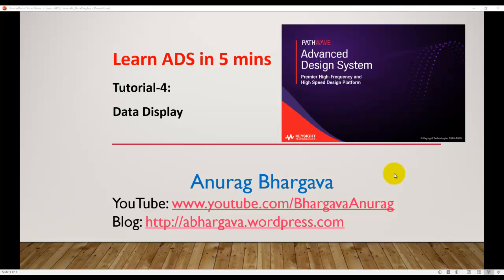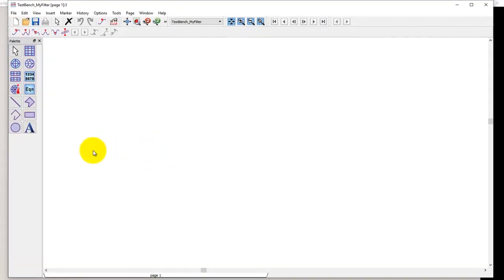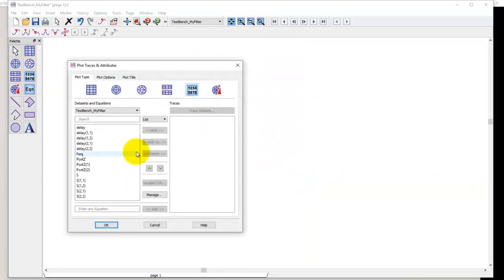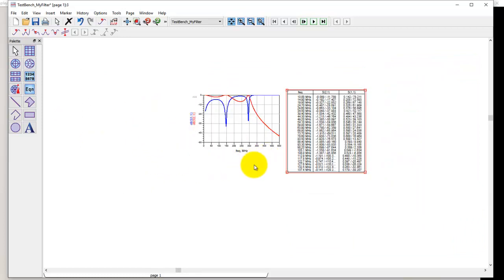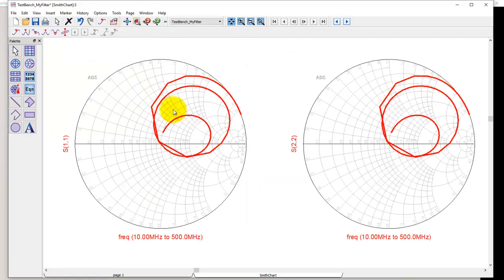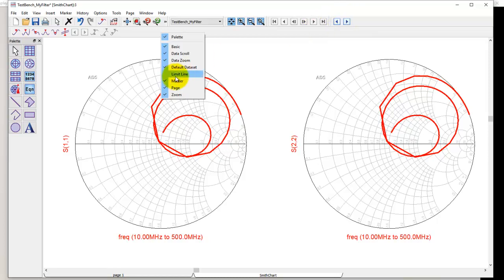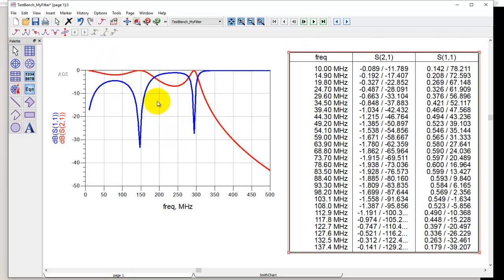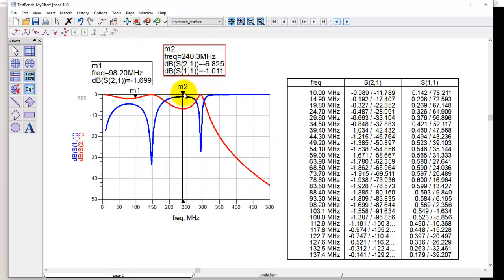Tutorial-4: Data Display in ADS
Welcome to "Learn ADS in 5 mins" video tutorial series. In 4th video of the series, you will learn the basics of working with data display in ADS.